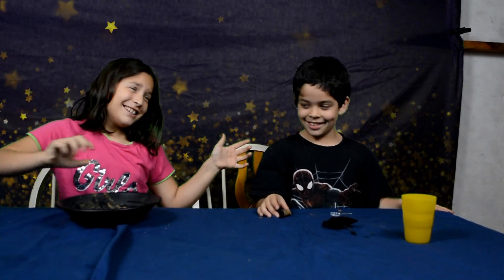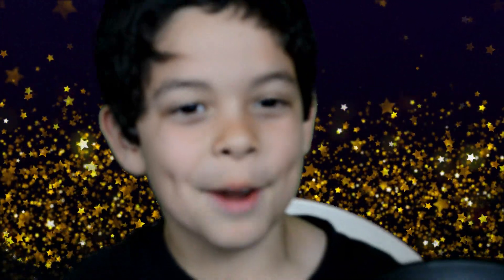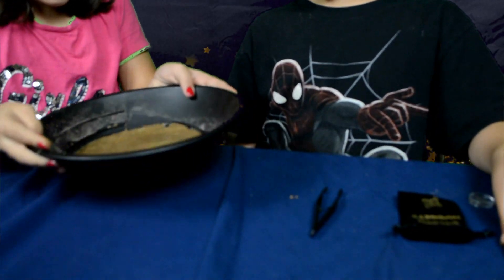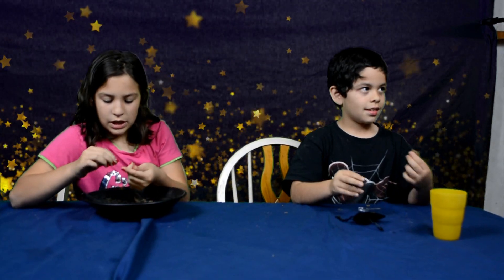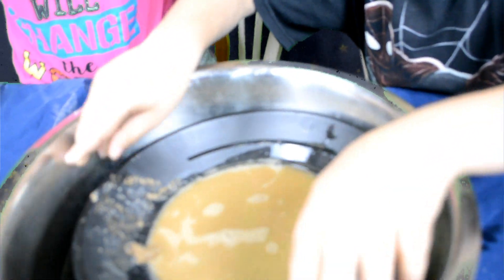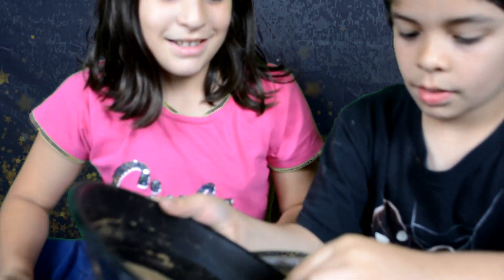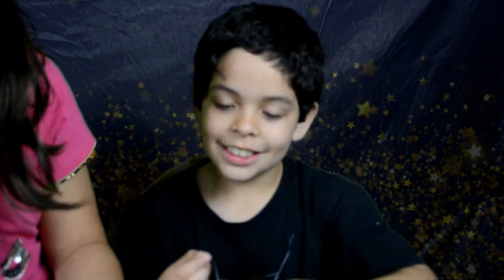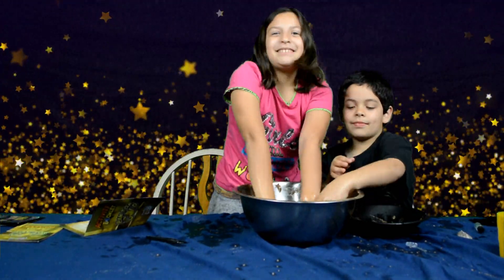PANNING FOR GOLD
Super Family Fun pans for gold.  Come share time with our family as we open a gold panning kit by Dr. Cool.  Share a couple of laughs and have a good time with us, be apart of the family anytime you spend time with us.